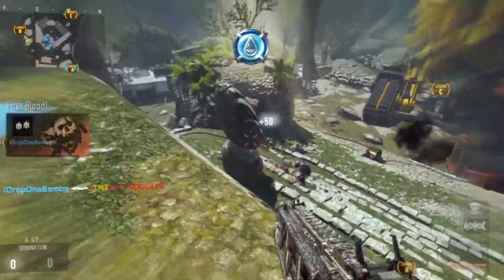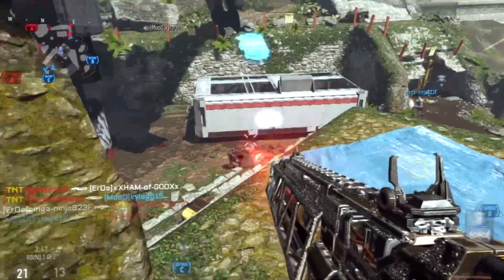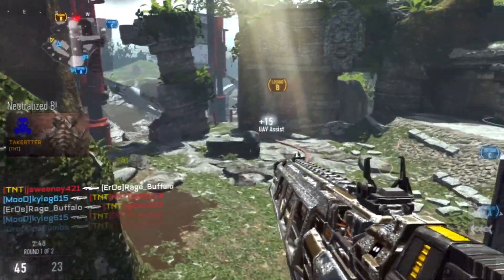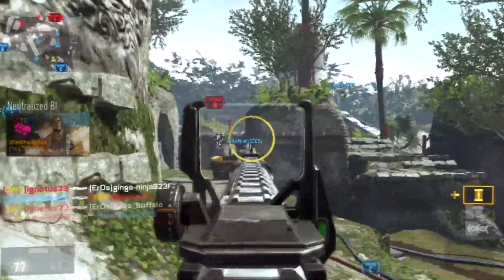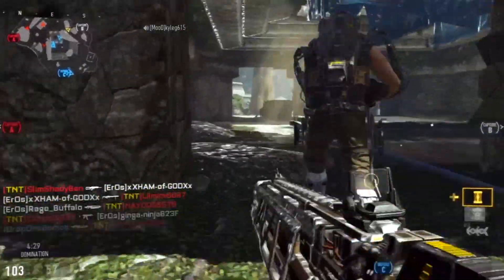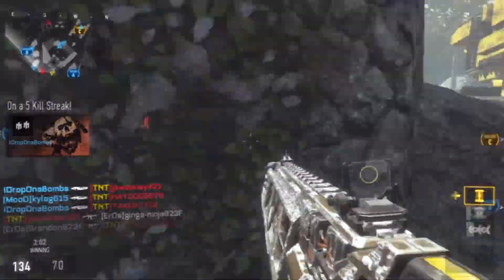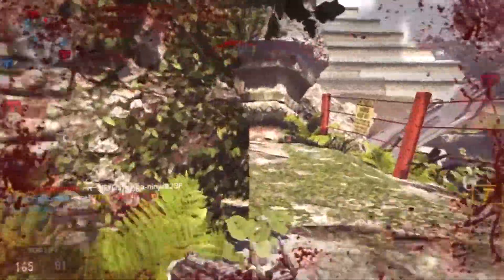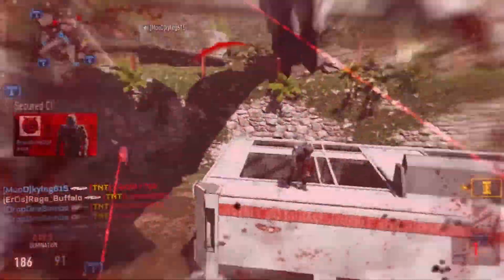AW: WORLD'S FIRST "TRIPLE DNA BOMB" w/EM1 LASER GUN (3 DNA Bombs In 1 Game) - CoD: Advanced Warfare